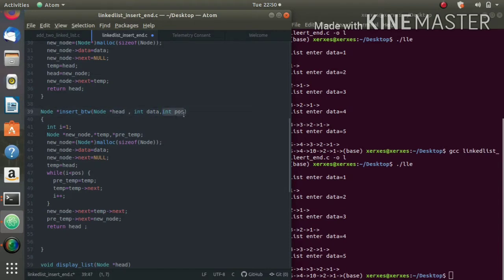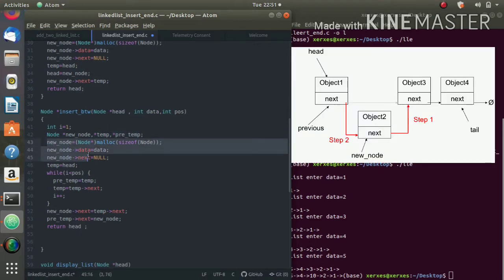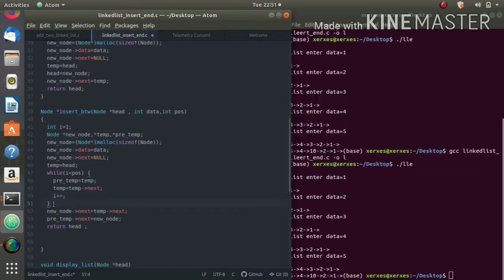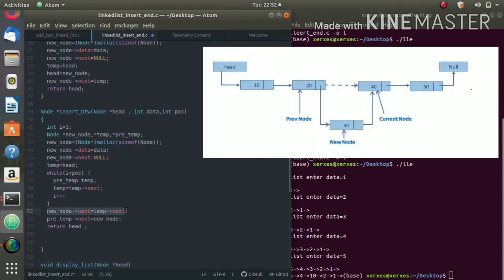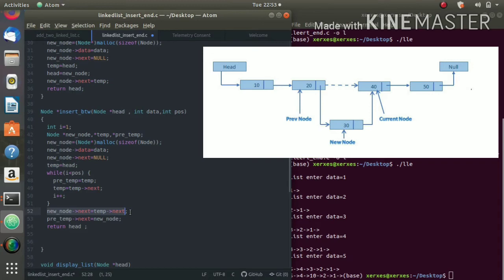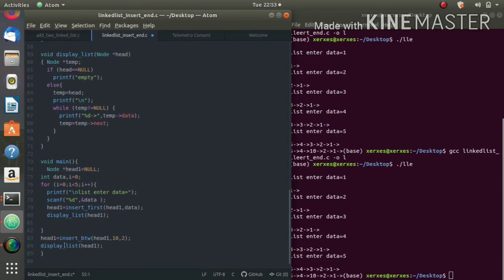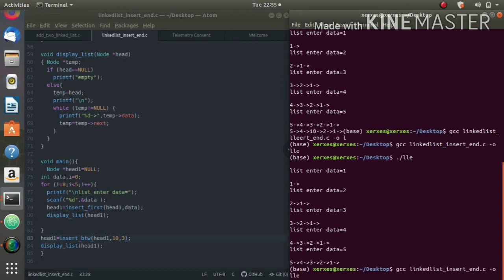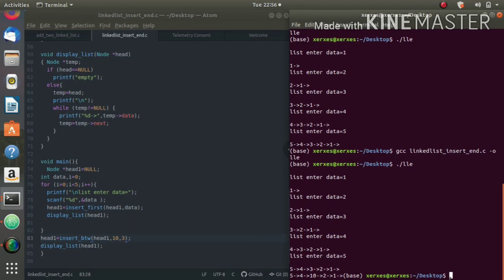Implementation of linked list Insert in between || Data structure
In the above video we'll discuss how to insert node in between our linked list.